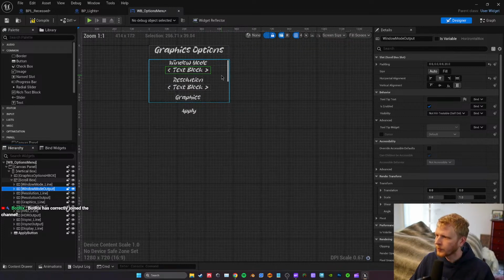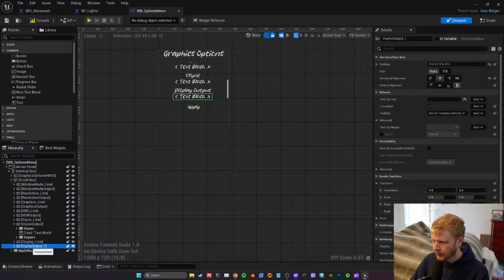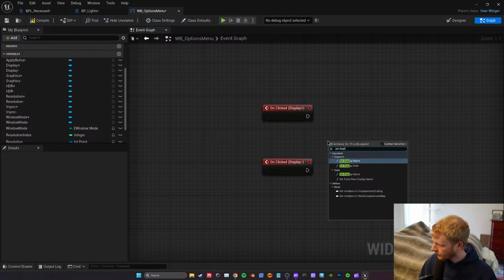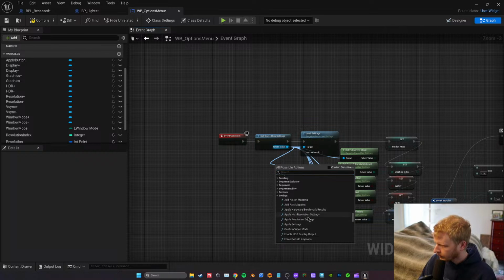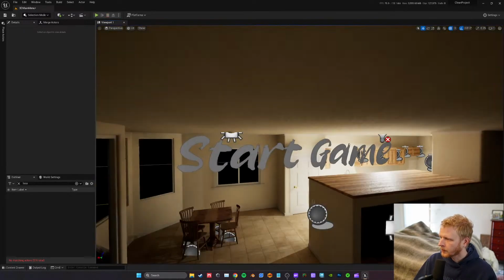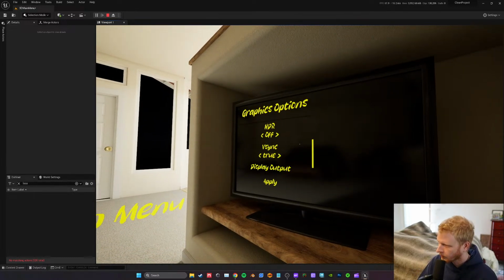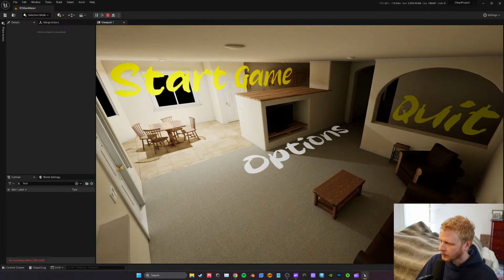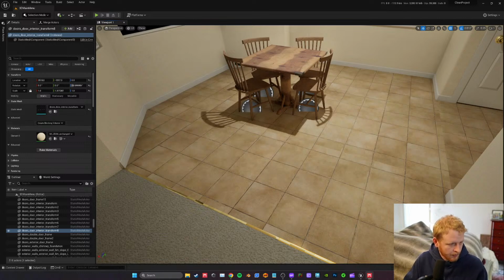Recording final UI and moving to character work, Stream #16